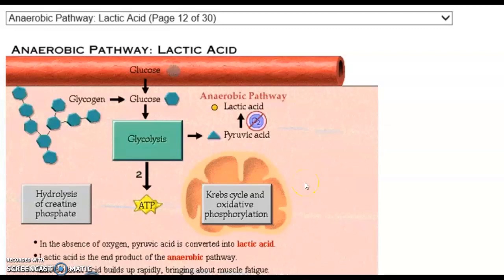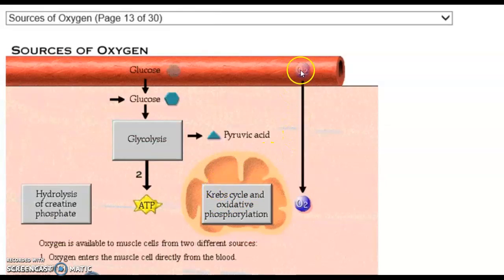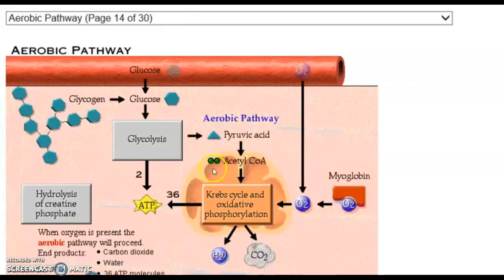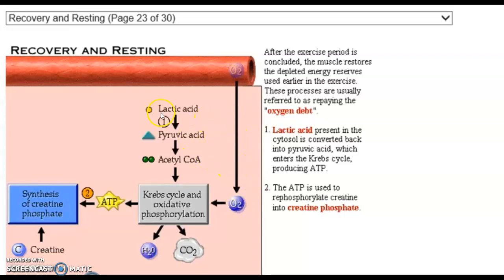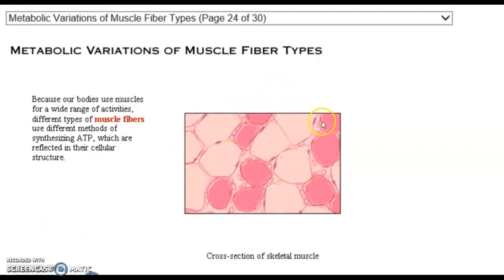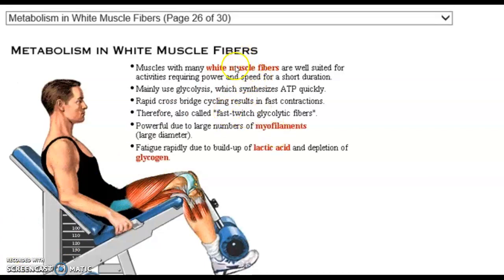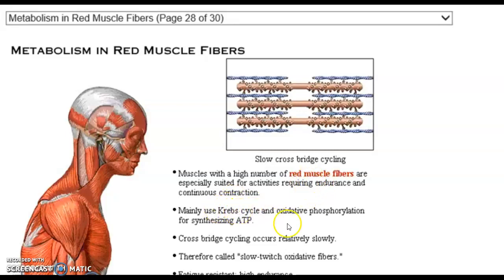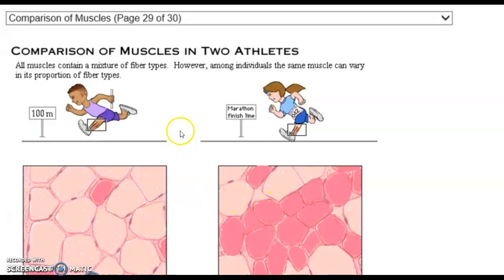review muscle physiology 5